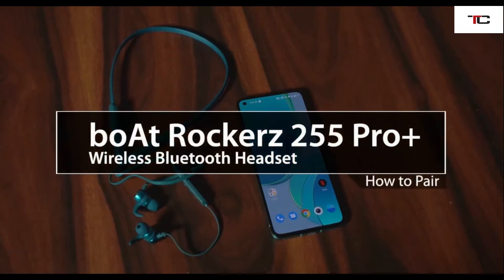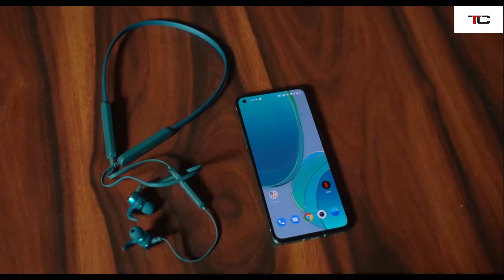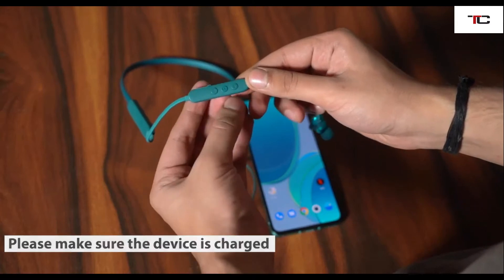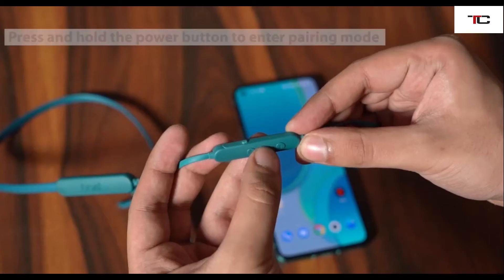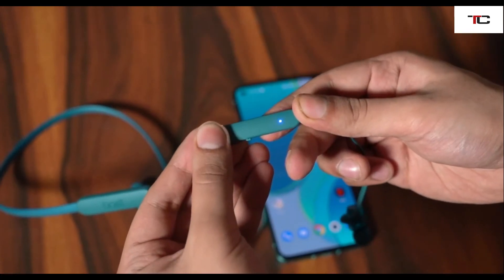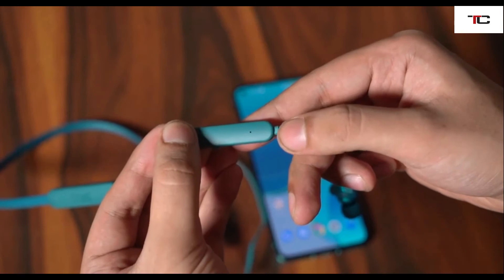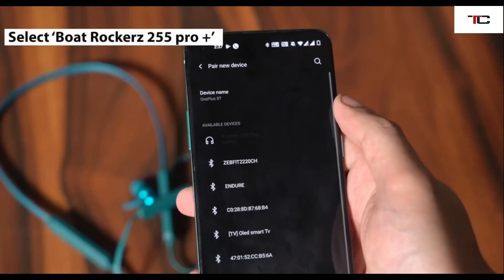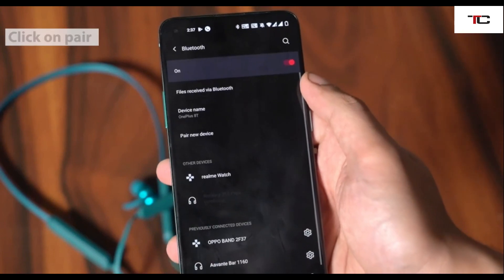How To Pair Bluetooth Wireless Earphones (boAt Rockerz 255 Pro+) | Conecting BluBluetooth Earphone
Brand BoAt
Colour Teal Green
Connector Type Wireless
Model Name Rockerz 255 Pro+
battery: rockerz 255 pro+ offers a playback time of up to 40 hours (at 60% volume) and gets charged to 100% in just about 60 minutes
bluetooth: it has bluetooth v5.0 with a range of 10m and is compatible with android & ios
no. of mic: 1
ipx7 water & sweat resistance
10mm drivers with boat signature sound & dual pairing
asap fast charge: 10min charge= 10h playback
smooth controls with mic and voice assistant